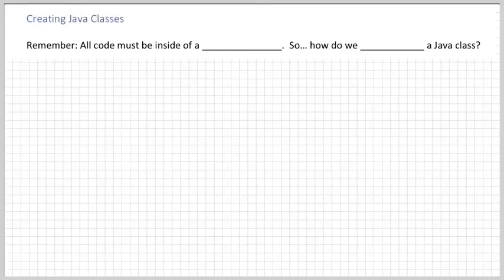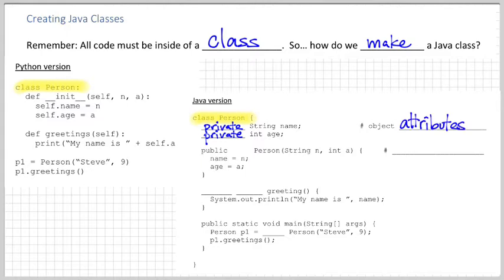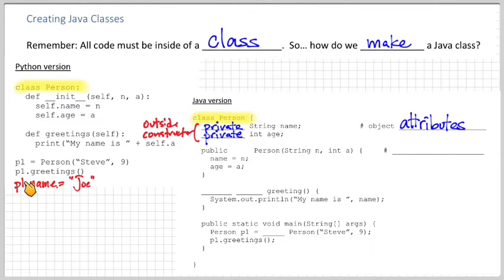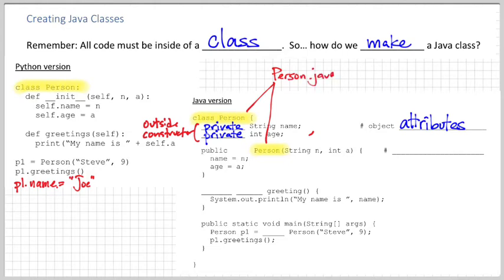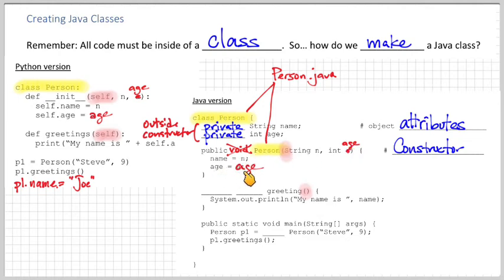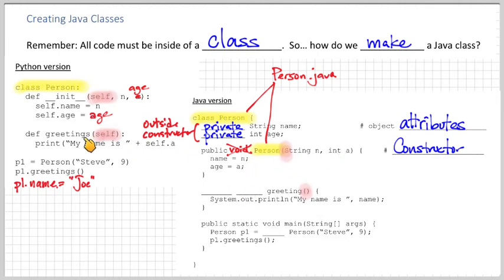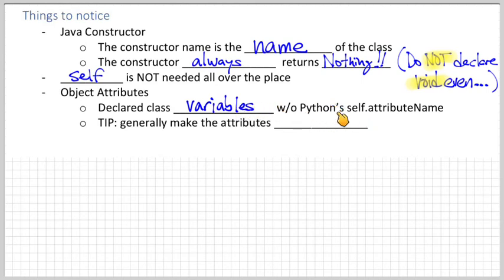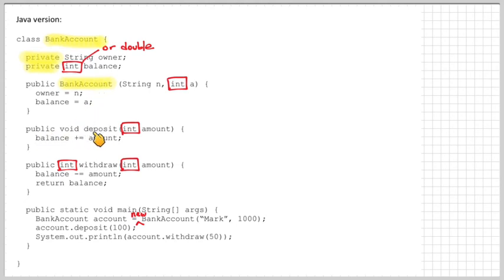Java Classes from Python Classes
How to write basic Java classes from what we know about writing Python classes.